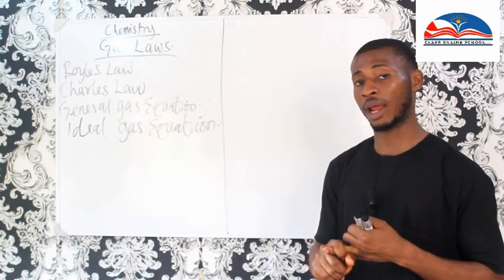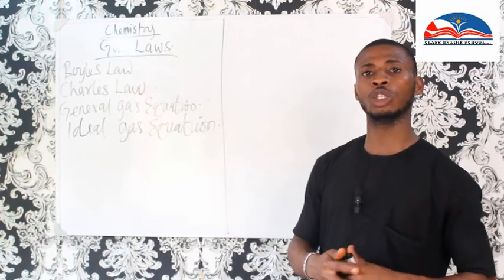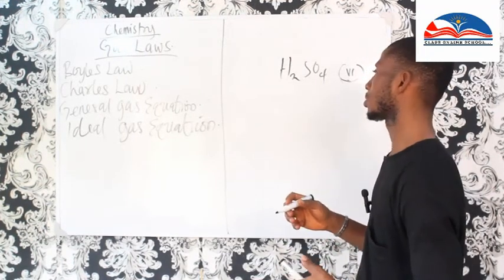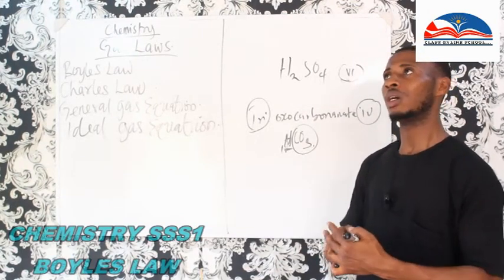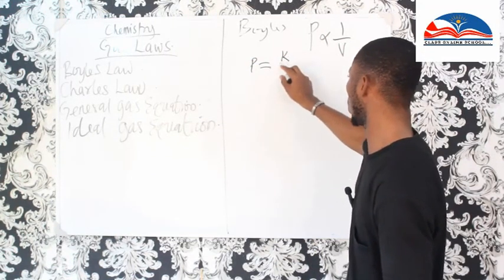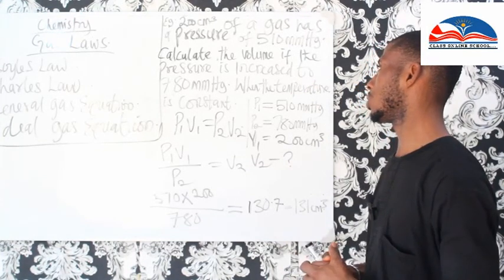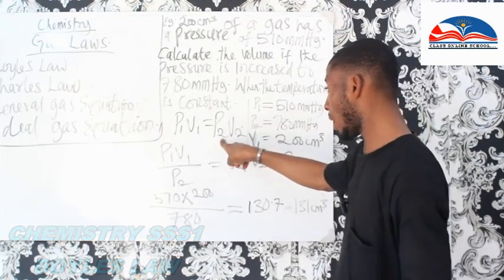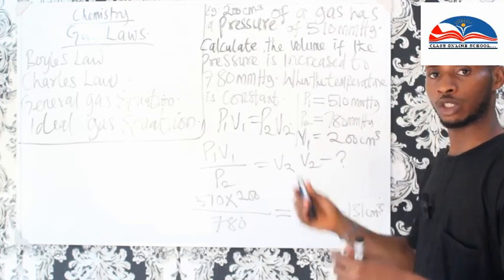chemistry for SS1. Boyle's Law